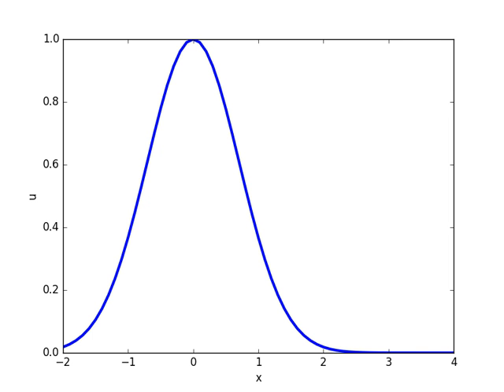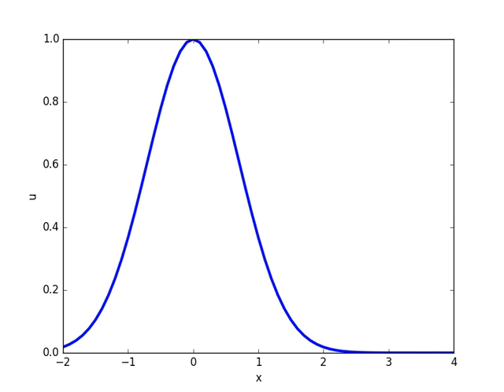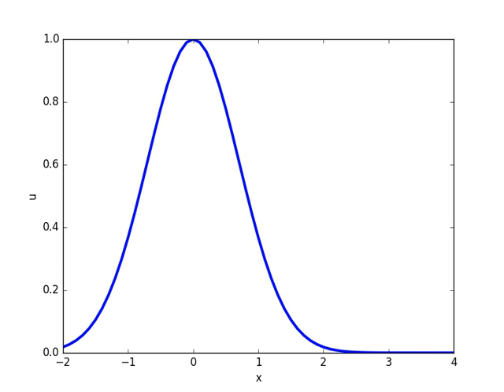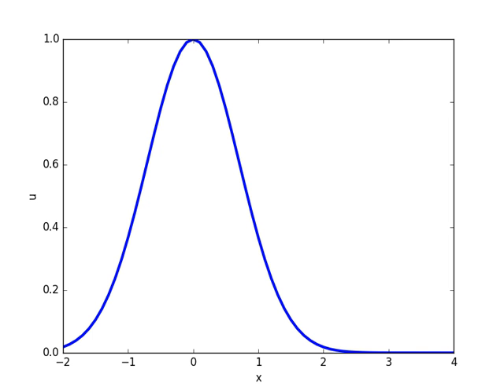Upwind scheme | Wikipedia audio article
00:00:47 1 Model equation
00:03:20 2 First-order upwind scheme
00:05:33 2.1 Compact form
00:08:47 2.2 Stability
00:09:54 3 Second-order upwind scheme
00:13:03 4 Third-order upwind scheme
00:16:27 5 See also

- Socrates

SUMMARY
In computational physics, upwind schemes denote a class of numerical discretization methods for solving hyperbolic partial differential equations. Upwind schemes use an adaptive or solution-sensitive finite difference stencil to numerically simulate the direction of propagation of information in a flow field. The upwind schemes attempt to discretize hyperbolic partial differential equations by using differencing biased in the direction determined by the sign of the characteristic speeds. Historically, the origin of upwind methods can be traced back to the work of Courant, Isaacson, and Rees who proposed the CIR method.